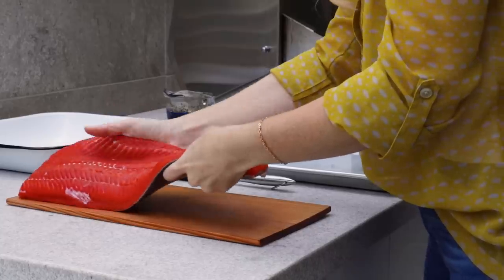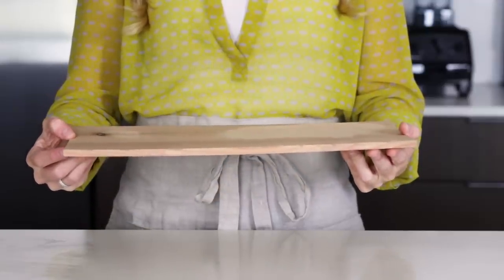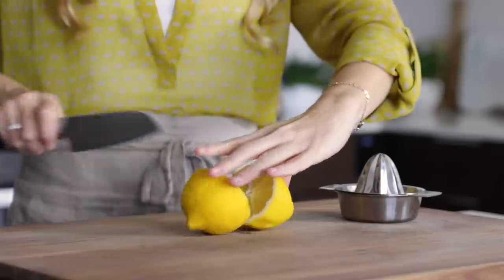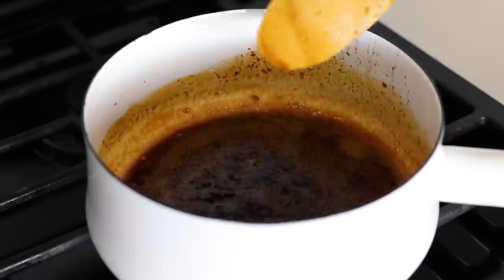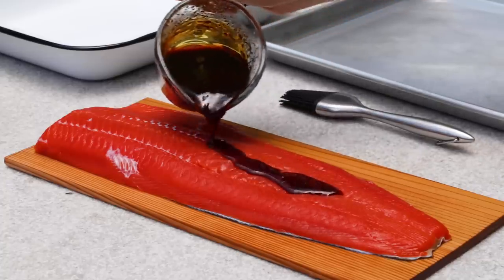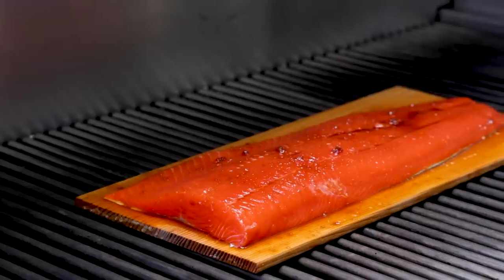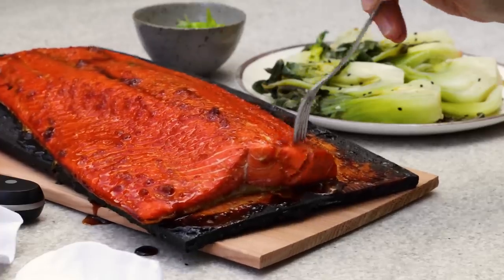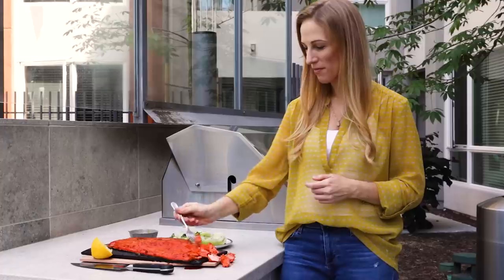CEDAR PLANK SALMON | with maple ginger glaze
Cedar plank salmon is a delicious way to grill salmon with enormous flavor. You get that lovely smoky flavor in the fish, the salmon stays extra moist and you don’t have to worry about the salmon sticking to the grill and falling apart. Brush the salmon with my maple ginger glaze and you’ll soon have a new favorite salmon recipe, perfect for summer barbecues, parties and grilling.

PRODUCTS  MENTIONED:
Cedar Planks
Silicone Brush